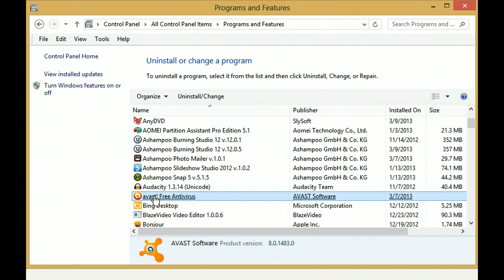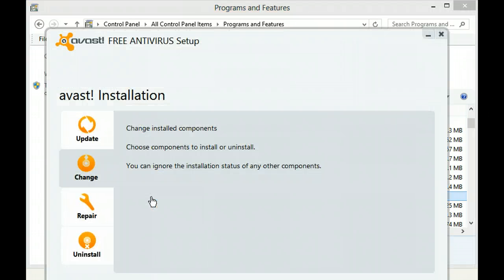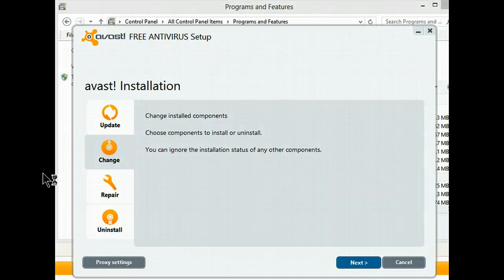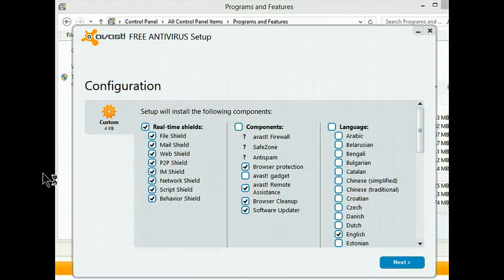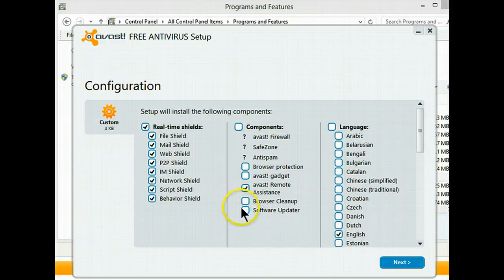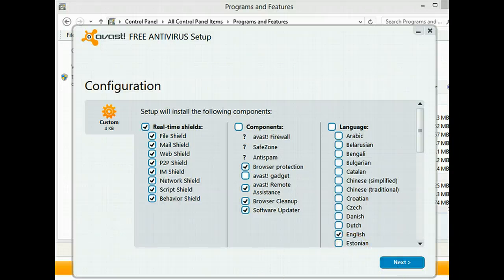Removing Some Features from avast!8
Did you just update to avast!8 ? Are there some new features that you don't like ?
This will show you how to removing some of the new features from avast! 8 after it's been updated from a prior version or, if you didn't use the custom install method.